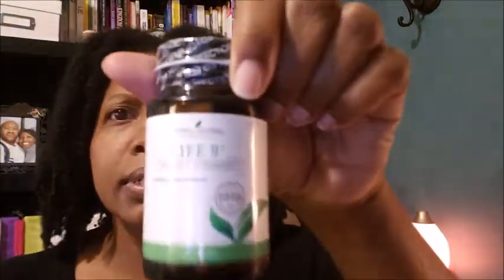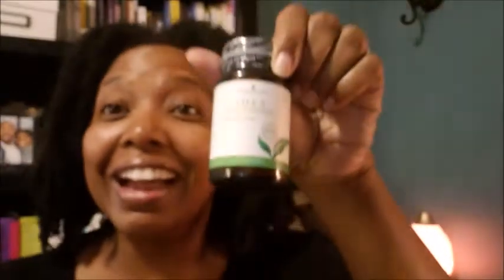October 2018 Order for Winter Prep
My Young Living October 2018 Order for Winter Prep!